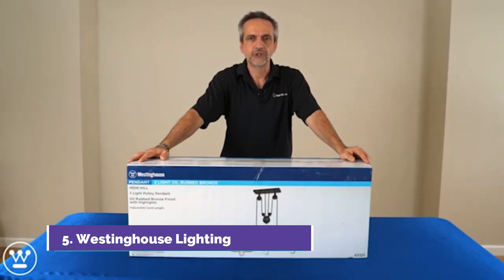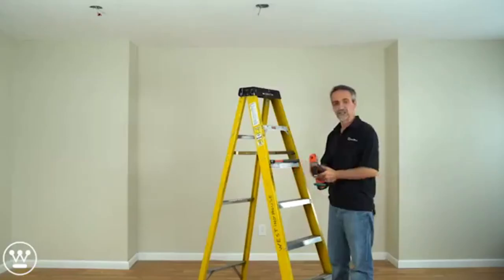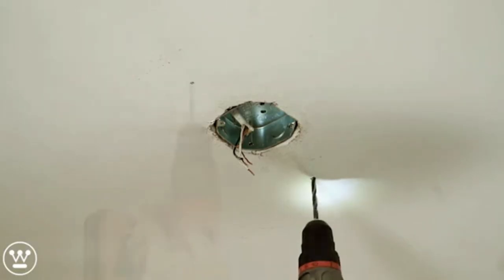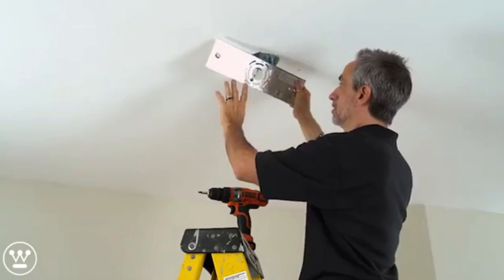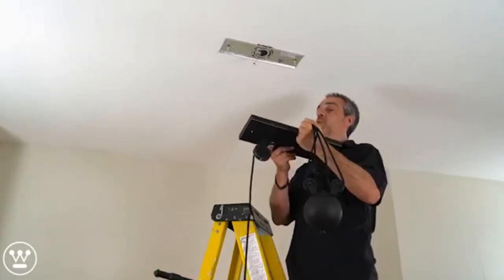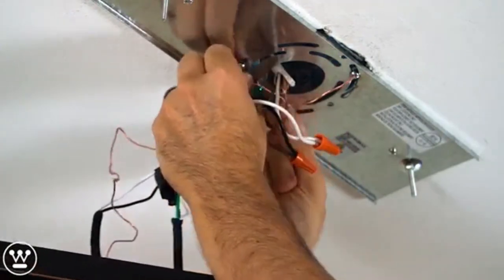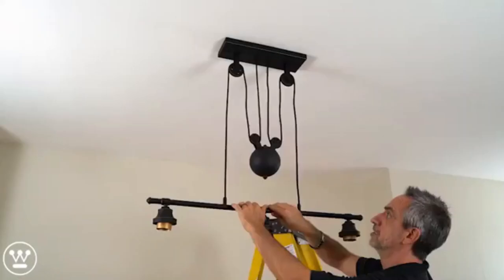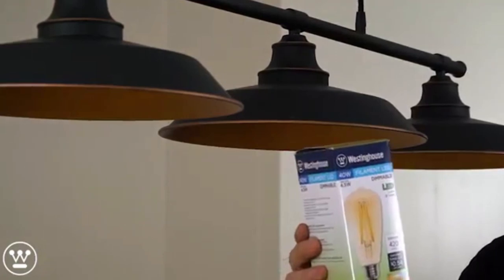Best Pool Table Lights In 2022 | Top 5 Best Lights For Pool Table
Here is the Latest Pool Table Lights List

In the list below we've narrowed down precisely the top 5 best pool table lights currently available on today's market:

Today, like every day, we have come up with the best pool table light in the market for your needs. Through various tests, they have proved that they are the best.

We assure you that you will never get a better quality pool table light from them. So, don't delay and check out our top 5 pool table lights of your choice right now and save.

We have chosen these pool table lights considering their internal and external aspects. You can use these best pool table lights with ease. Thank you for being with us.

      owners.